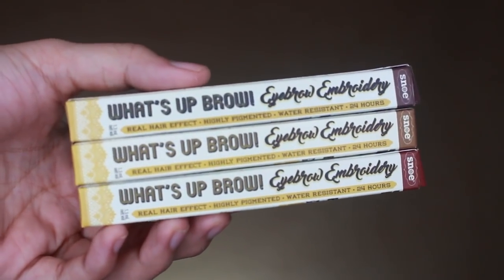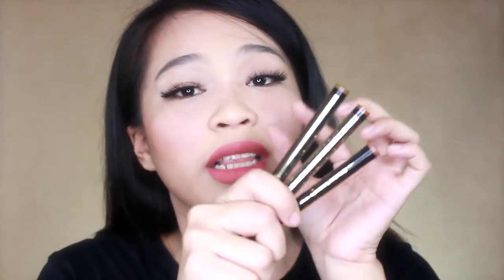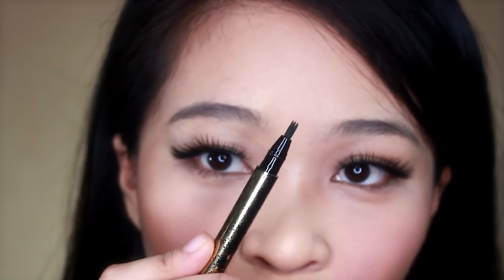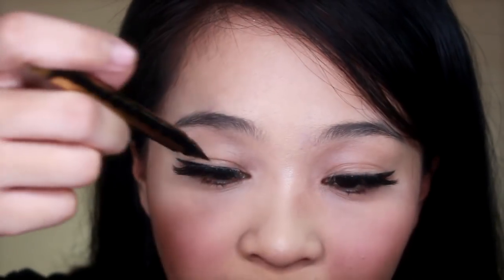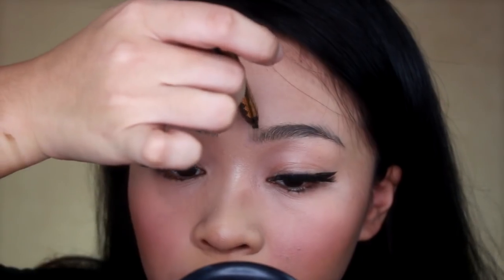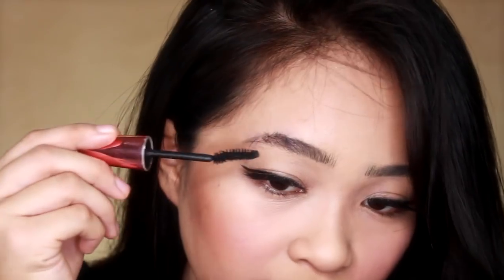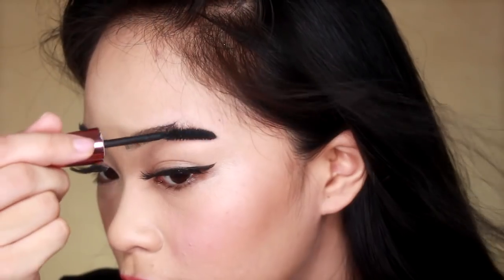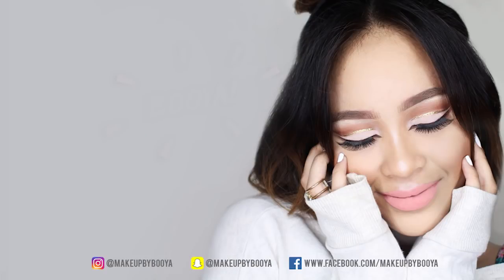PAIN-FREE MICROBLADING | Natural Eyebrow Tutorial (Tagalog)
MY BROWS LOOK SO GOOD THAN EVER!!

I-try niyo na 'tong pain-free microblade effect ng Snoe Beauty Inc. Eto ang Eyebrow Embroidery nila of their What's Up Brow! makeup line only for p499.00.

What do you think of my natural kilay?